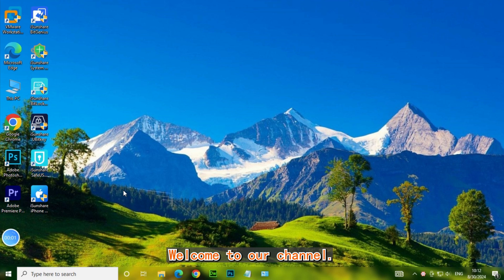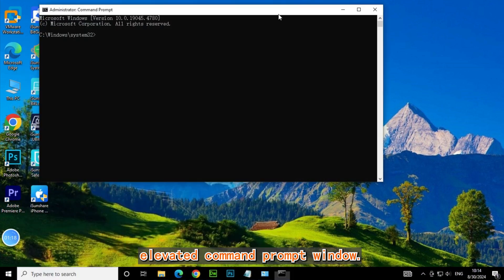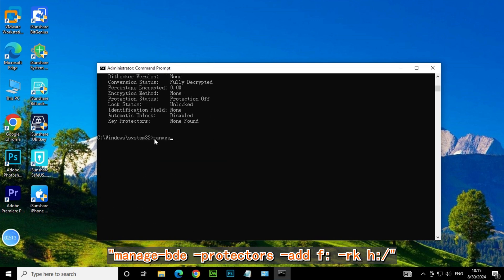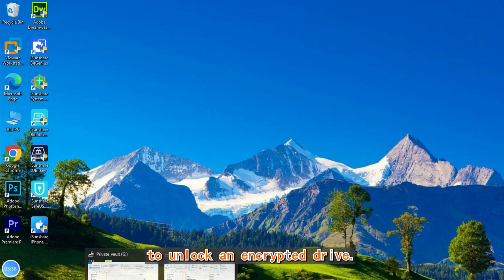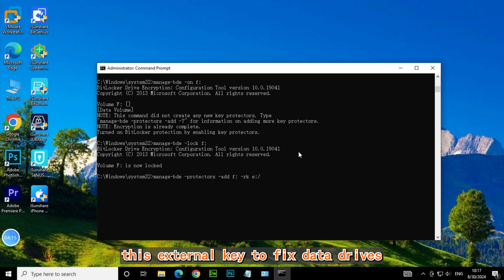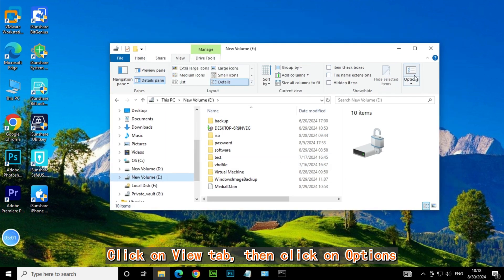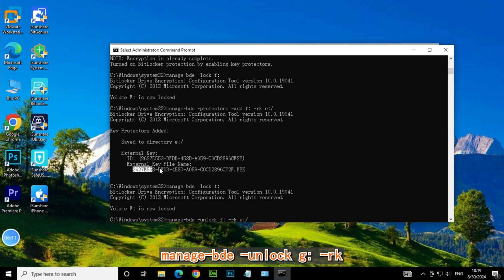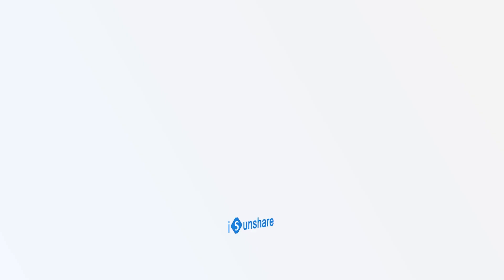How to Create BitLocker USB Key for Drives and Load Key from USB Drive with BEK Files to Unlock?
Do you know that except using BitLocker password and BitLocker Recovery key, you can also use BitLocker recovery key with usb as added protectors for BitLocker Drives?
BitLocker is a powerful encryption tool available in Windows that ensures your data is protected. Today I will show you how to create a BitLocker USB key to lock down your drives and load key from USB drive BitLocker to unlock your encrypted drives like a pro.
Besides, I will show you how to find and use your external key file, which also named BitLocker BEK files.
Walk through every step to set up your key and keep your data safe, plus how to use it if you ever run into trouble.
So grab a USB drive and let’s make sure your files are double-locked and loaded! 💾🔐

Timestamps:
00:14 Preparing Your USB Key
00:25 Enable BitLocker for the drive with Command
00:53 Creating BitLocker USB Key for Drive
01:27 Load key from USB to Unlock Drive
01:43 Locate and View BitLokcer  BEK File
02:25 UnLock BitLocker Drive with BitLocker BEK File